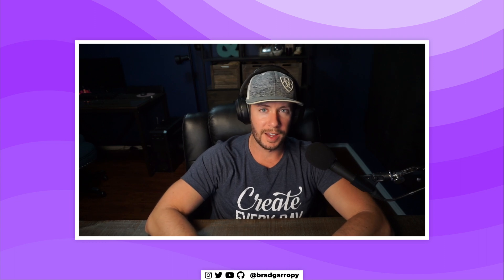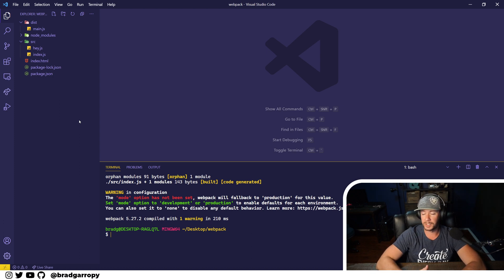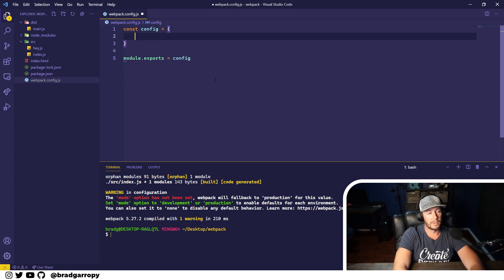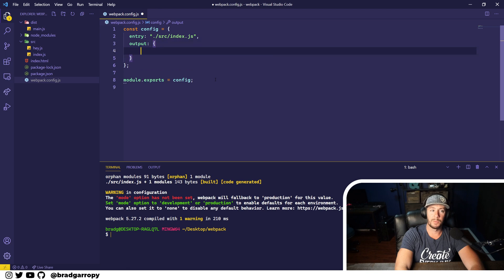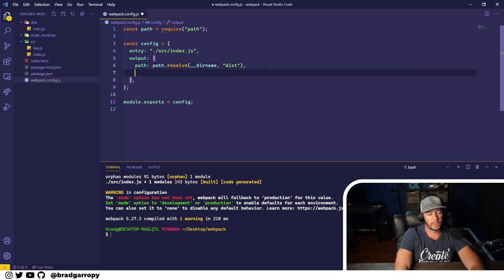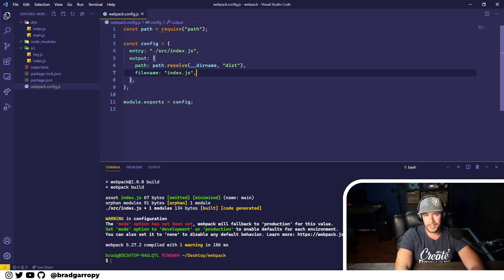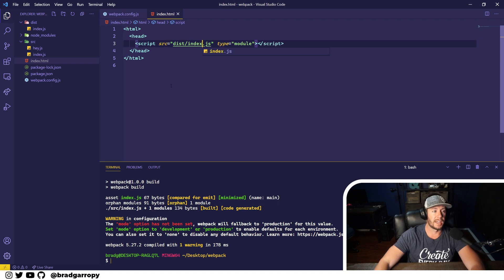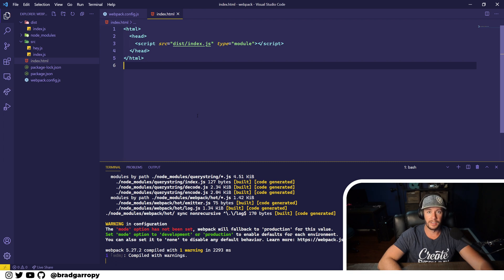🌐 basic webpack configuration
STARTER FILES